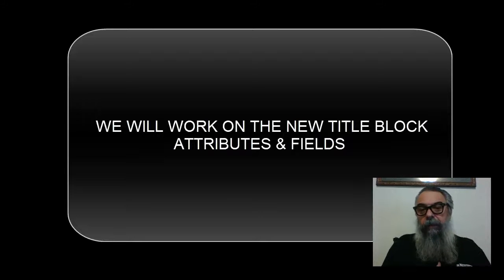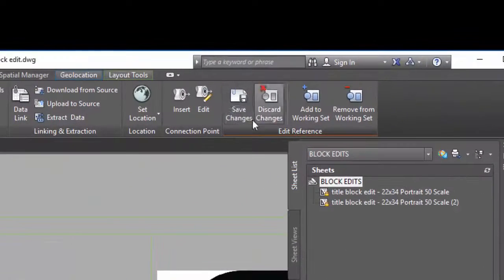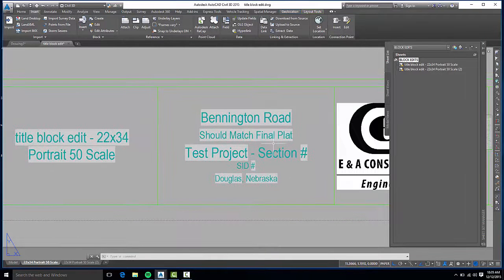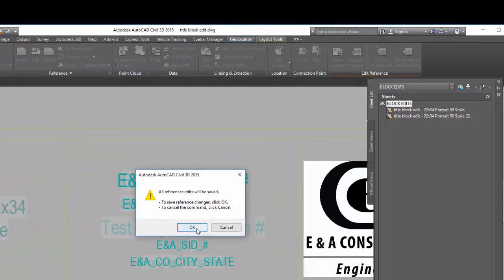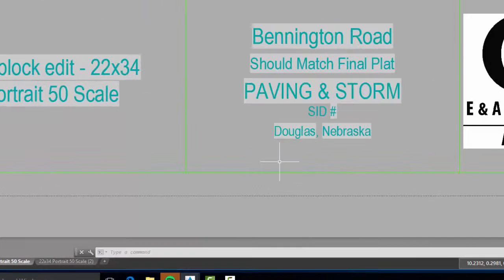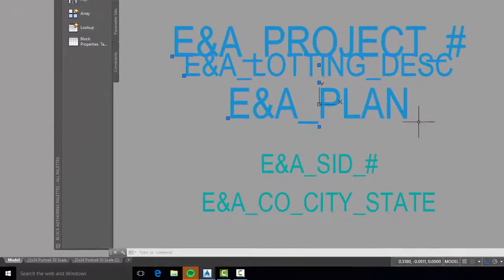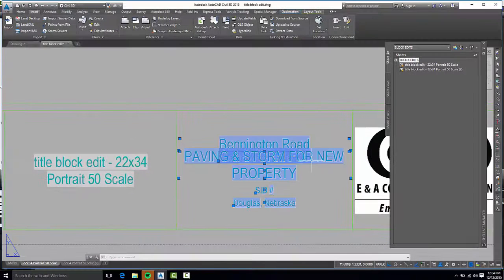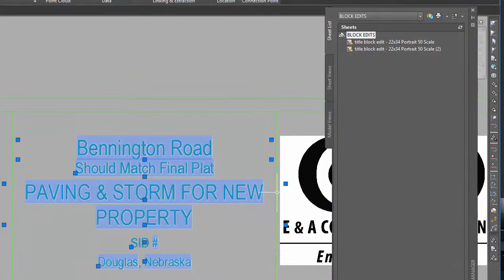WORKING WITH TITLE BLOCK FIELDS & ATTRIBUTES